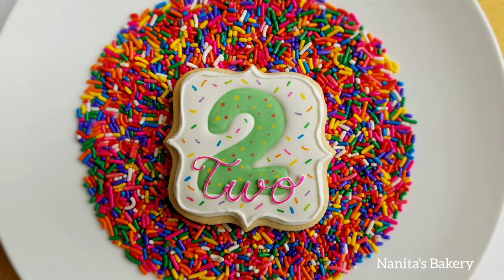EASY Cookie Decorating ☆ Number cookie without a number cookie cutter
Make a number cookie without a number cookie cutter. Be creative and have fun decorating!

☆ Baked cookies
☆ 10 second consistency Royal Icing
☆ Stiff Royal Icing
☆ Wilton Gel Icing Colors
☆ Wilton Black Decorating Icing
☆ Piping bags and Tips #1, 2 & 3
☆ Toothpick